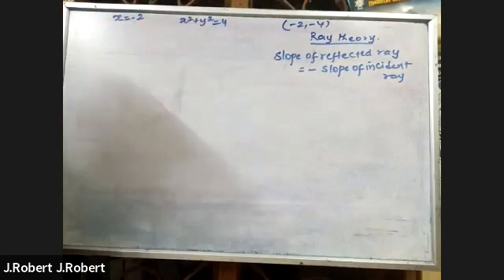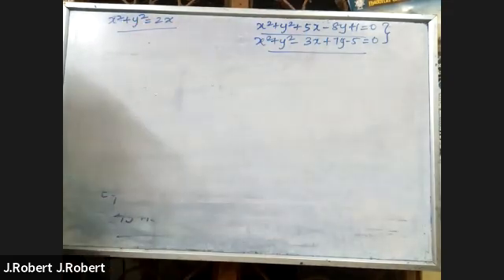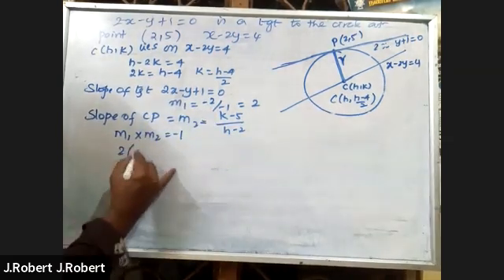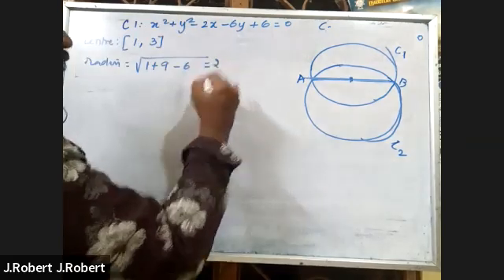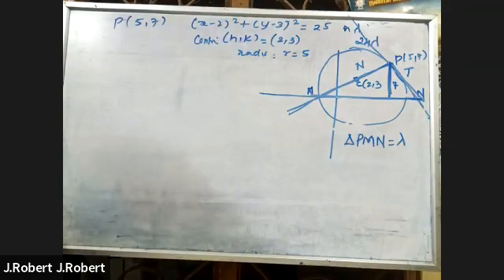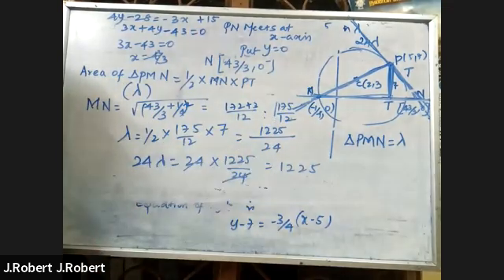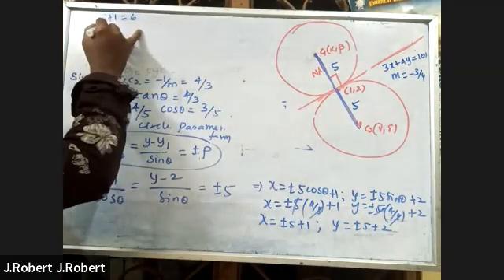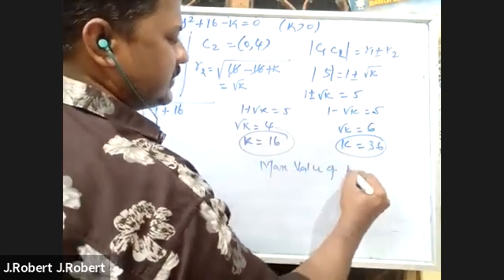Intersection of Circles